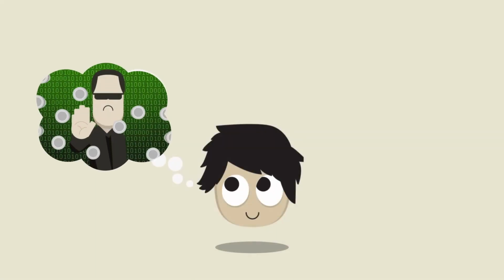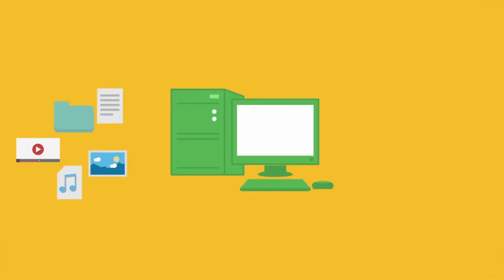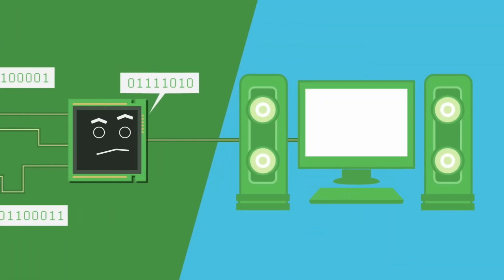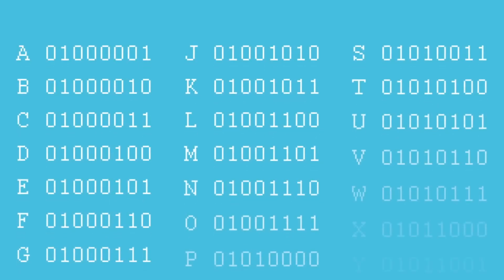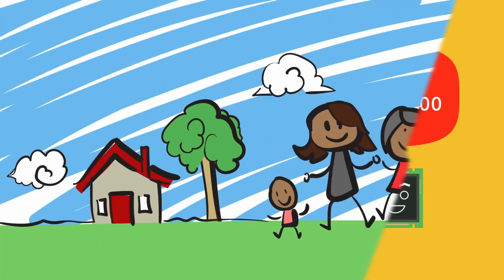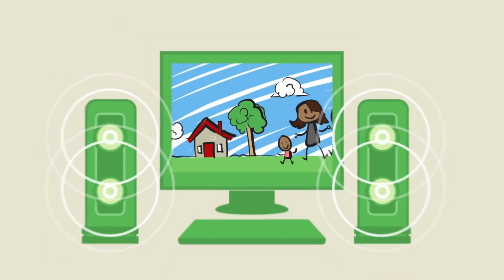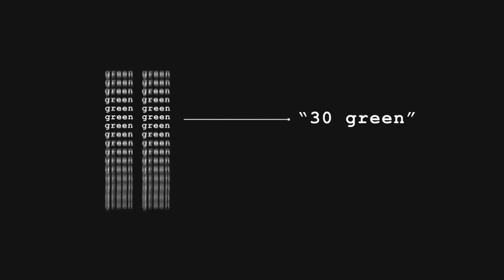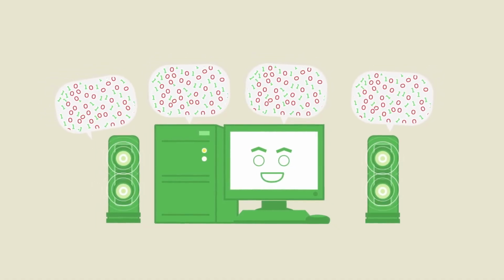How exactly does binary code work？ José Américo N L F de Freitas 1